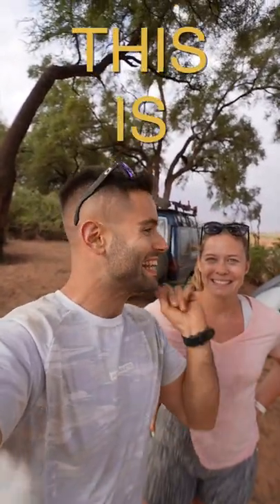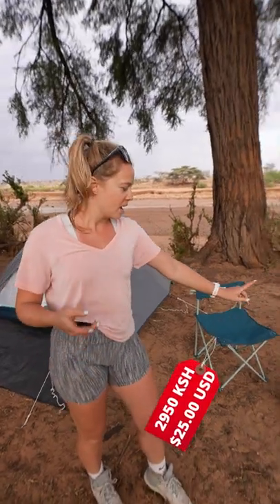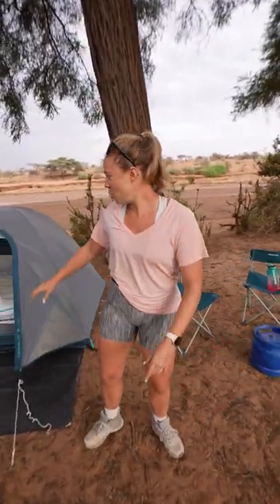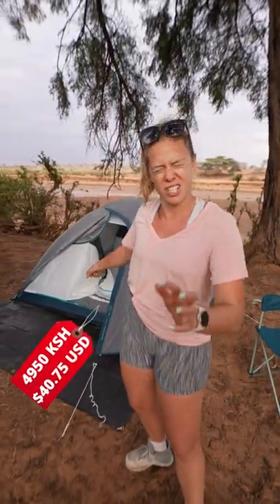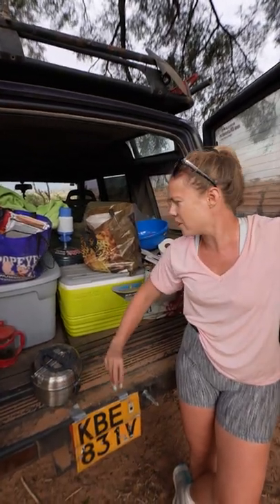All Our Camping Gear WITH PRICES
Here is everything we bought and used for our first ever camping trip around Kenya!

Everything is from Carrefour and Decathlon in Nairobi.